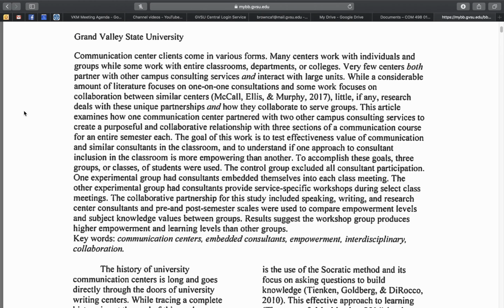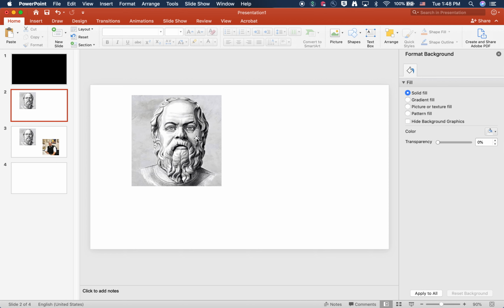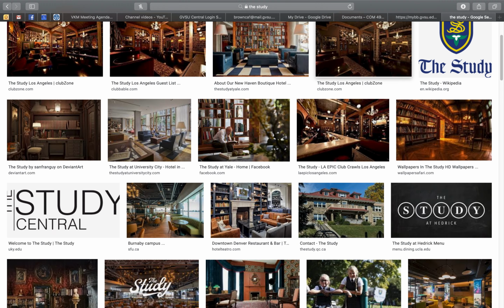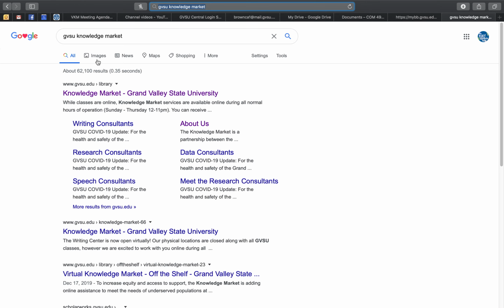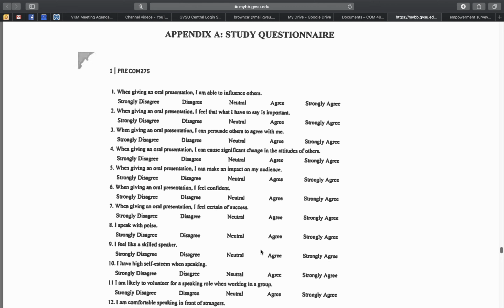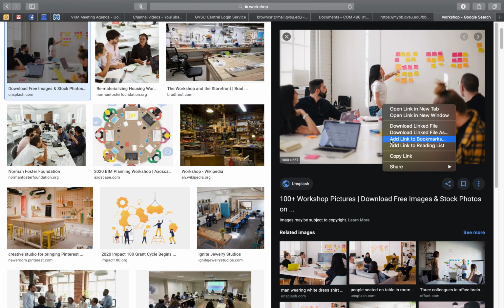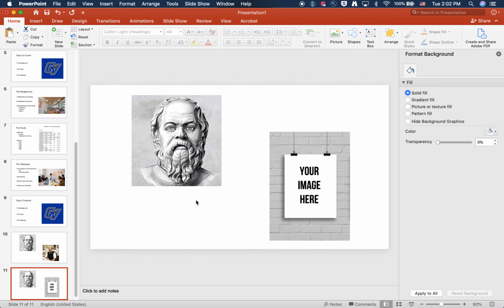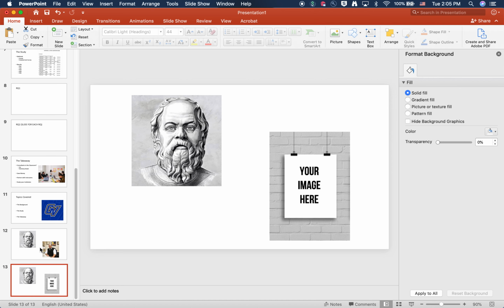Papers to Presentations COM 498 NOT PUBLIC